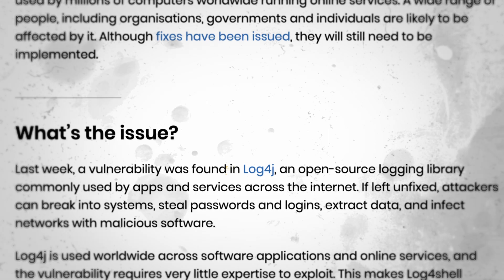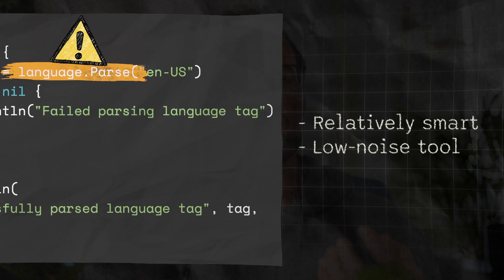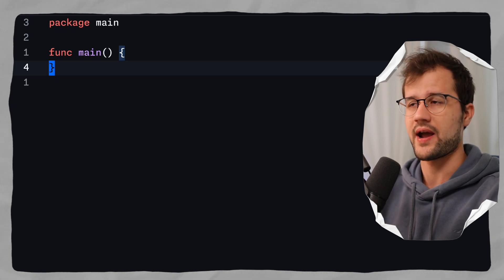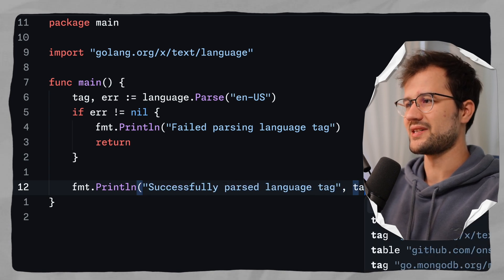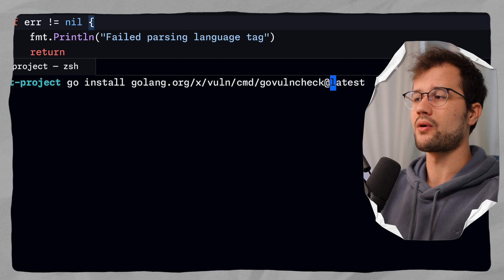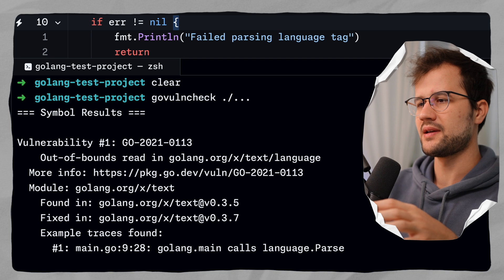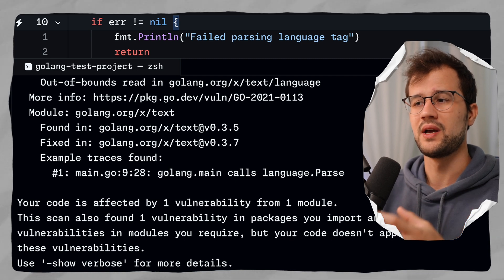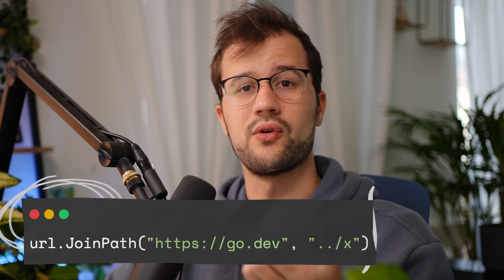Use this to check if your Go project is vulnerable!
This command provided by the Go security team lets you scan your codebase and its dependencies for critical vulnerabilities you have to fix! If you want to also create an HTTP server in Golang, check out this video as well

📝 Description
In this video, we dive deep into the govulncheck command in Golang. This command lets you easily check if your Go project or its dependencies have vulnerabilities. By the end of this video, you'll have learned:
• How to use the govulncheck command in Golang correctly
• Detect vulnerabilities in your code or in the dependencies you are using
• Fixing the detected vulnerabilities in your code

⏳ Timestamps:
00:00 - Introduction
00:26 - How does the command work?
01:26 - Using the command
07:12 - Outro

👋 Hey there!